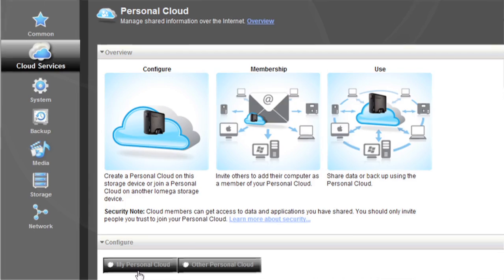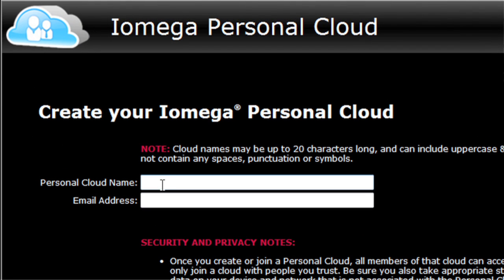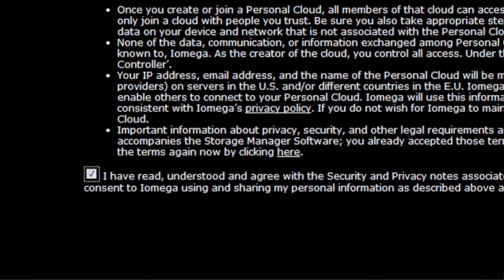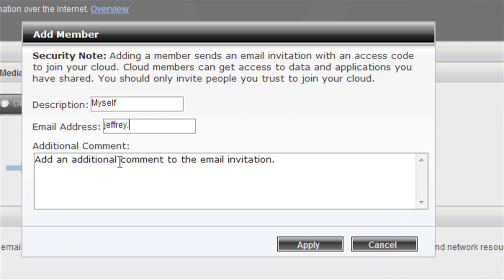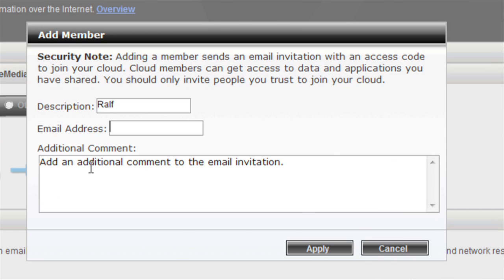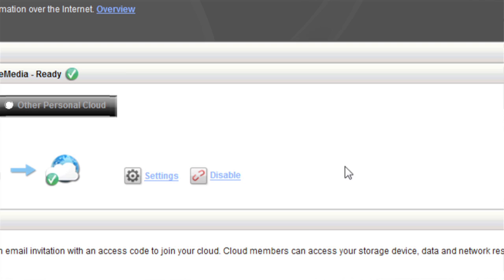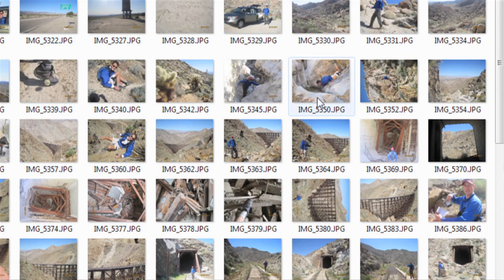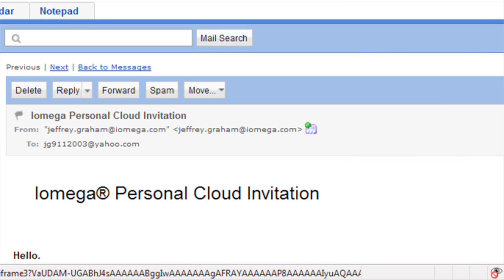How to set up my Iomega Personal Cloud.mp4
A faster and easier way to backup, share and access files on your home network, the Iomega Home Media Network Hard Drive, Cloud Edition offers greater performance, easy menus and settings, and tons of new features including the ability to create your own personal cloud.  It is the perfect solution for any home network and so simple to use that even those who have never used network storage will love it.